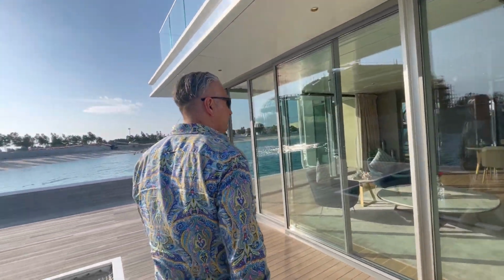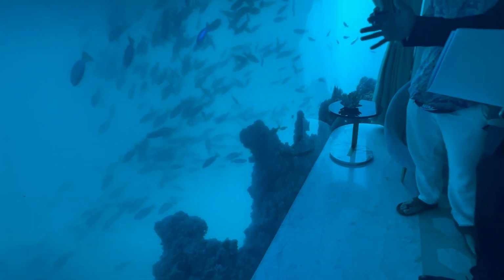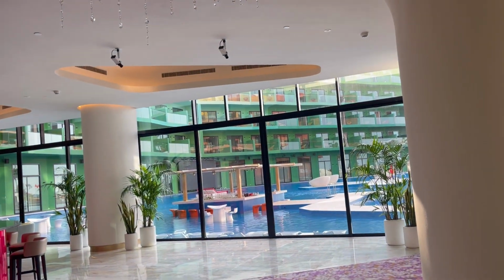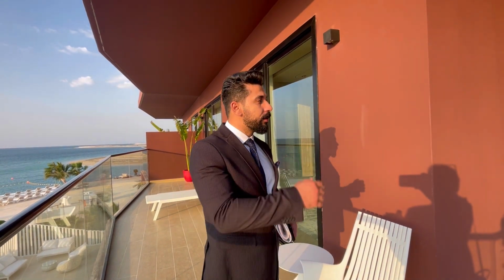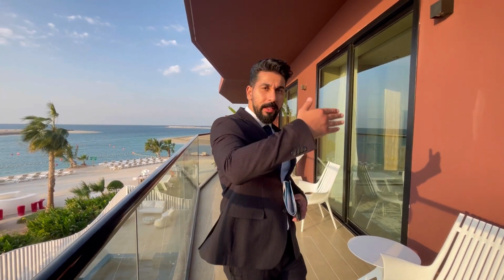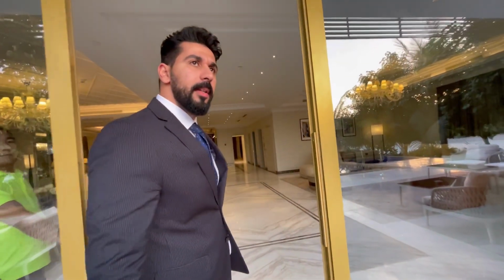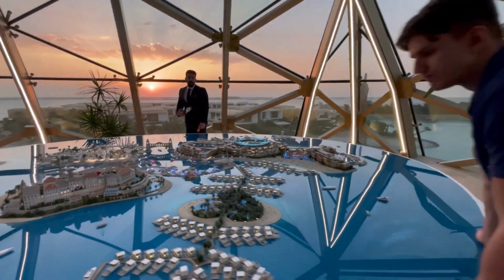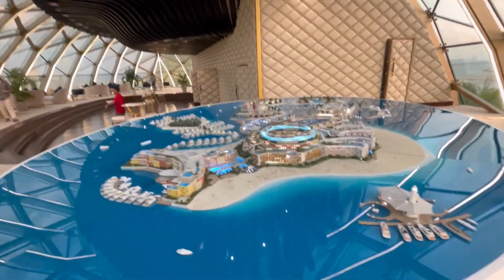Dubai's Heart of Europe: Luxury resort tour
Heart of europe

A Great Investment in Prime Dubai ( World Island) Earn tax free rental income while you don’t use your property.
Secure a guaranteed 100% net ROI.

Find a beachfront property and make it yours.
fully furnished mansions, villas, floating villas, studio suites and 1 BR suites with panoramic views of the sea.

- 100% Guaranteed Return on Investment
- Hassle-free Processing
- No Service Charges
- High Rental Yield Potential
- Ready Suites in Prime Locations
- World-class Amenities

Combine the best of European culture, architecture, and hospitality with the luxury and innovation of the Emirates and the white, sandy beaches of tropical islands.

The Heart of Europe offers novel experiences, from underwater living to the climate controlled Raining Street.

Choose from 1 to 7 BR and a vast choice of floor-plans and options:
- Villas,
- Mansions,
- Floating Villas and
- Hotel Suites.

And let your investments give you the best returns.